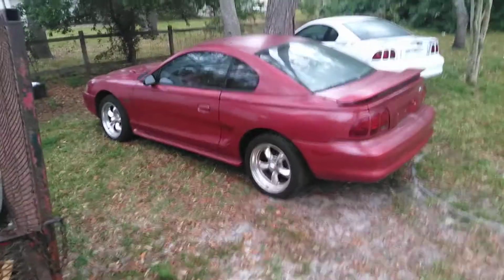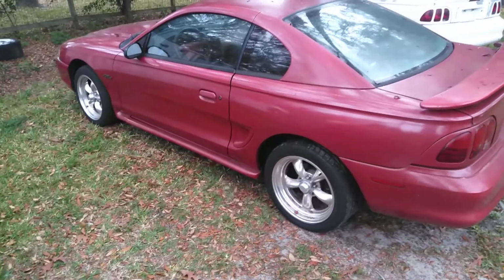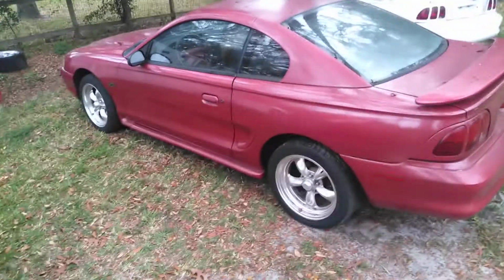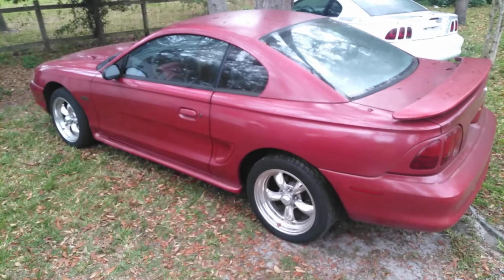Camshaft & Crankshafts position sensors 96-98 Mustang gt Hard start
Hard start take you several times to start your 96-04 gt, the culprit might be the camshaft position sensor or crankshafts postion sensor. if you've tried all the sensors up top and fuel pump/ filter. This might be it, your fix for hard starts.